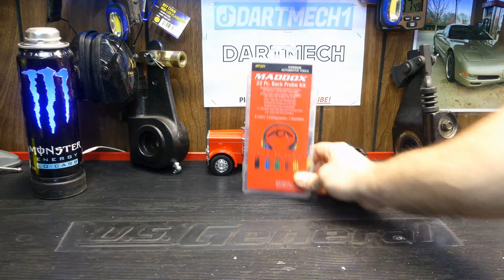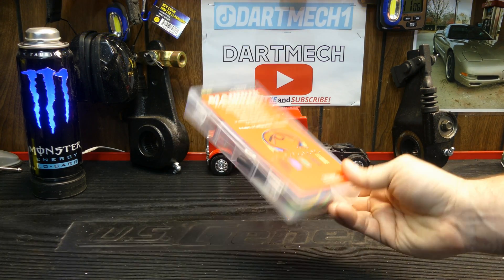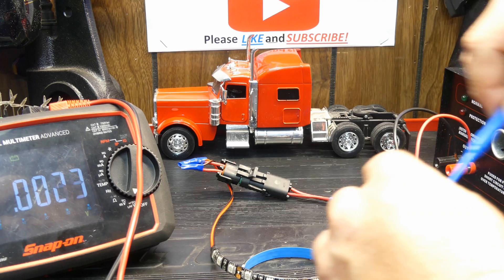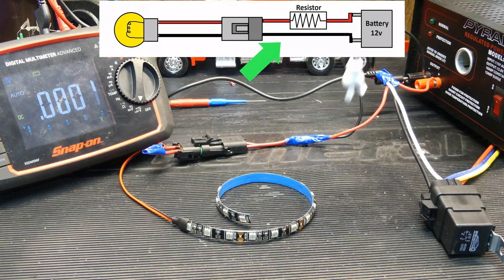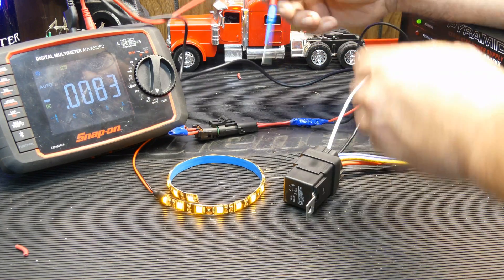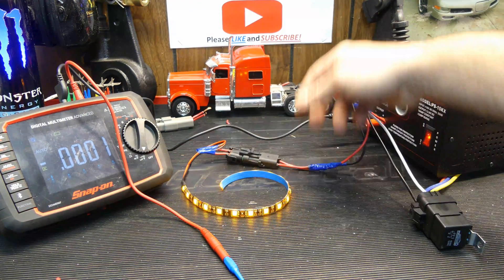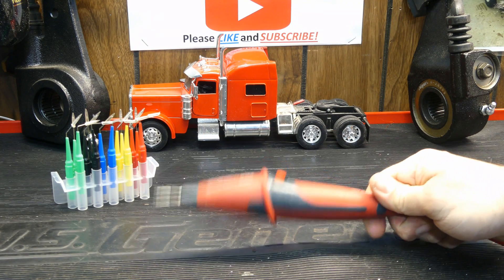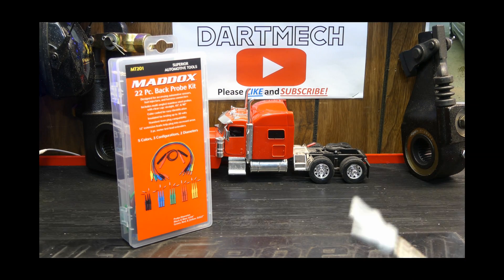The CORRECT way to use BACK PROBES (only a last resort)!!!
You've probably seen a back probe kit, or may even own one.  If so, you SHOULD know the proper way to use these kits!  If you've never seen or used these style of probes before, then this video will help you understand the "why" and "how" of properly using a sharp needle for electrical diagnostics!!
Harbor Freight has a lot of Electrical tools, but I wouldn't typically endorse any of them with any sort of confidence.  However, this type of a tool is mechanically simple and there ARE instances where you would NEED to use them, but ONLY as a last resort!
if you have any questions or comments, please leave them down below!